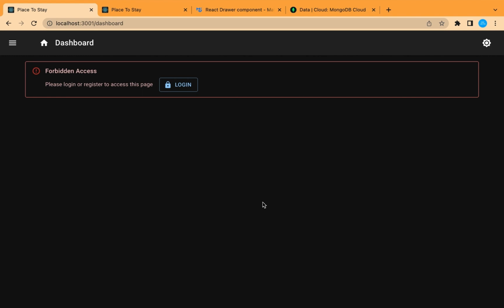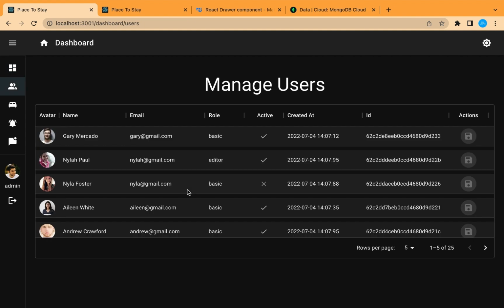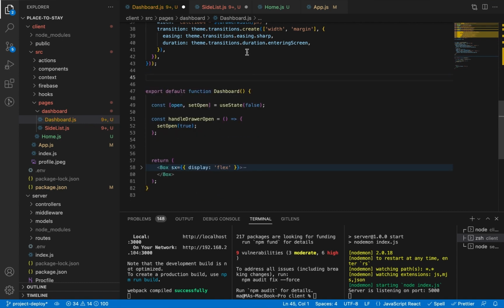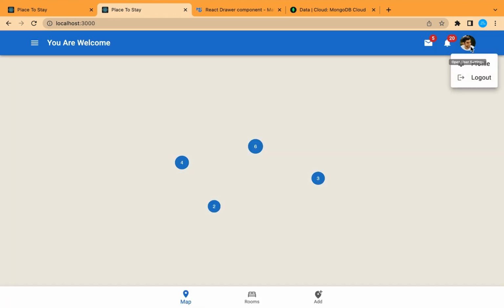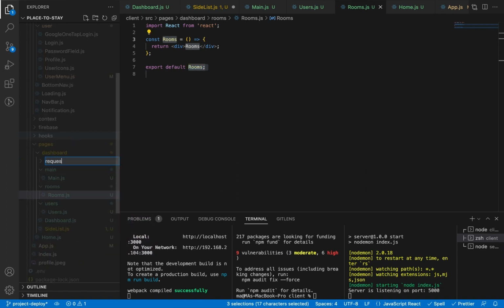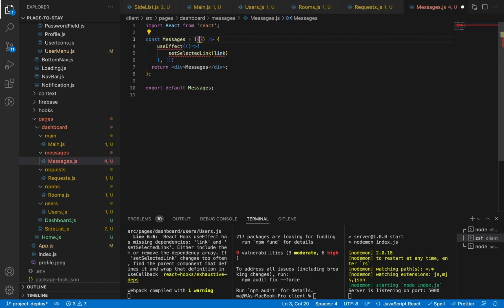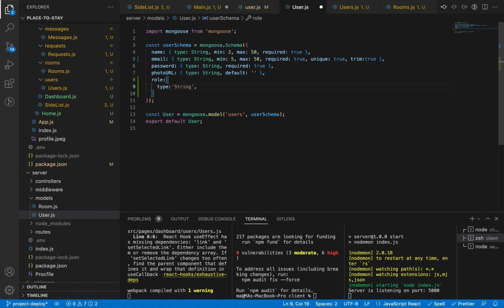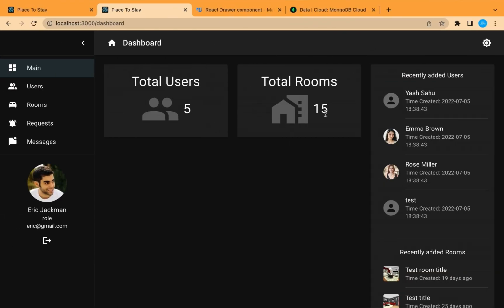React Admin Dashboard MUI, Charts, GridData tables, Theming dark light mode, Responsive Panel, RBAC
This is the 15th part of React MERN Couch Surfing Project. In this video we added Admin Dashboard Panel with Access roles and permissions for admin, editor and normal user. The admin and the editor have privileges to access the statistics and charts on the main admin panel and to see and edit the users and rooms while the normal user has the advantage only to access and edit his/her own data information.
Modern Material UI5 responsive interactive template Design
GridData responsive Tables
Reactjs
Material UI5 (MUI5)
reCharts
react-router-dom (The new Version 6)
Role-based access control (RBAC)
Nodejs
Expressjs
MongoDB
Mongoose
moment
useMemo

00:00 Introduction
09:44 Adding link for the dashboard using the new way of React-Router-Dom and restructuring the app routes and pages
13:22 Creating AppBar Side List and Content components using MUI
18:11 Creating the dark and light mode and the icons of the nav bar
22:02 React useMemo vs normal function outside the component
23:05 adding Dashboard list item link into the dropdown menu of the user on the home page
24:27 adding the user avatar, information and logout iconButton to the side list
29:06 adding the side list components (Main, Users, Rooms, Requests and Messages)
35:20 adding selection feature to the list link when its component is active (navigated)
39:17 Building Responsive Main Panel using css display: Grid and Flex